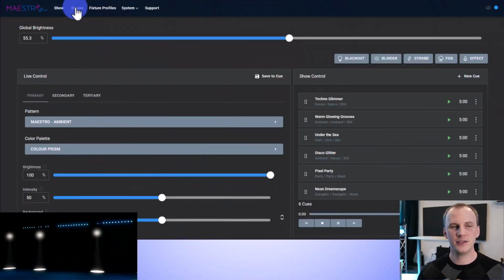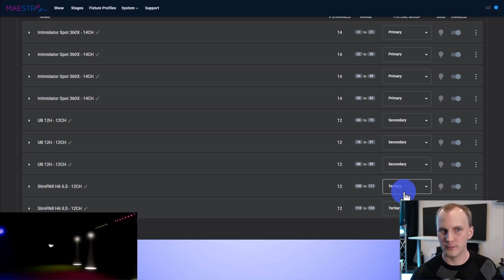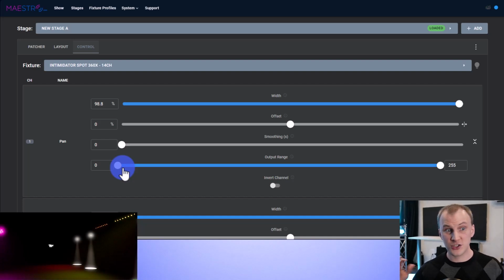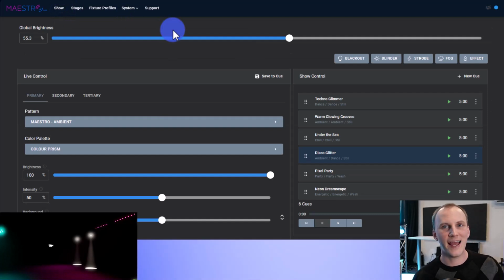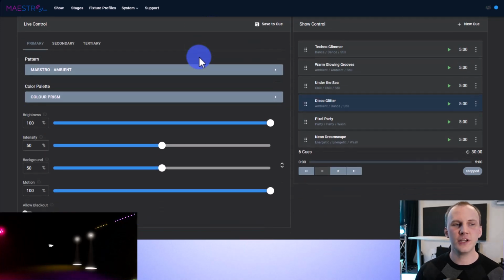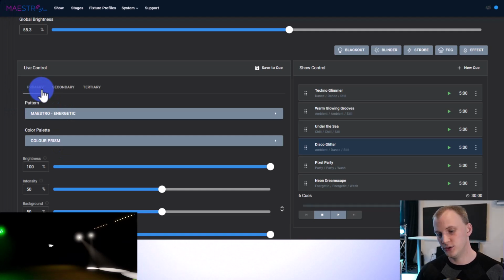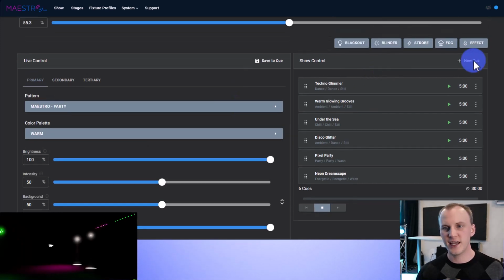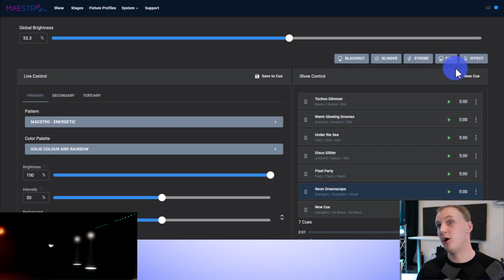AI-Powered Lighting Revealed - Is it Just a FAD, or does it work?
Will AI replace me as a Lighting Technician / Programmer? We take a look at the Maestro software and let you know what we think and where it can be useful.

Video Specs:
Video Shot on Sony ZV-E10
Microphones Specs:

-David

00:00 Introduction
01:16 What does AI-run Lighting look like?
01:55 Is this new software perfect yet?
02:17 How impressive is it really and how does it work?
03:20 Playing Music with Maestro in action
05:34 The software in action on a rock song
06:07 Who is this product for?
06:38 Will this technology replace lighting designers?
07:07 Looking at the Maestro Software
07:40 Patching Fixtures
09:37 Running a show or set via Maestro DMX
09:55 What Maestro currently can’t do
10:44 Controls in Maestro
12:50 The two ways to run a show in Maestro
13:33 What we like about Maestro DMX
14:32 Who will this technology replace and who will use it?
15:48 Our Final thoughts on Maestro
17:03 Closing Monetization ID TGG0OCXYH5ACR9QY